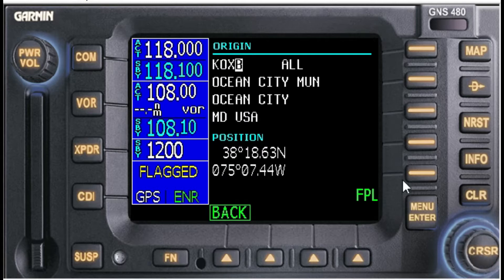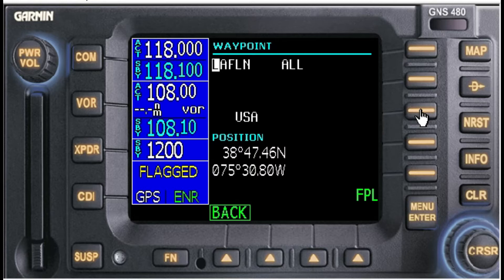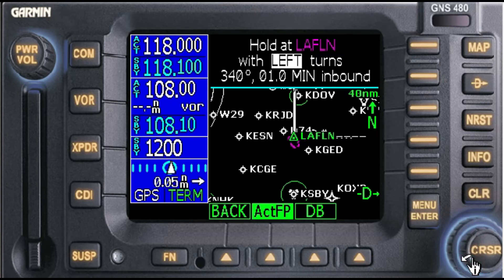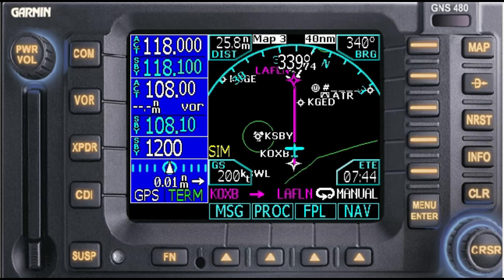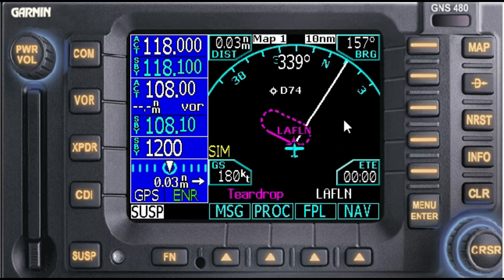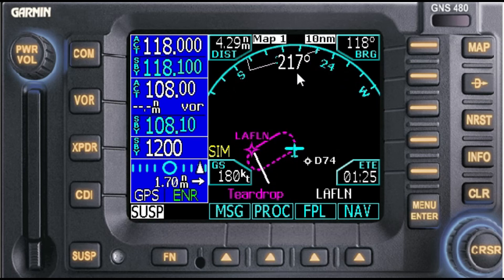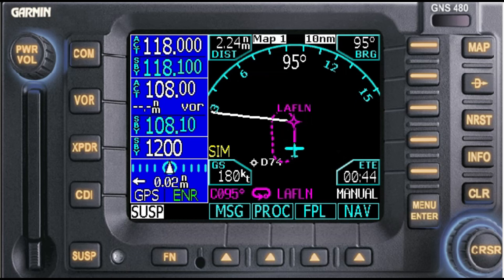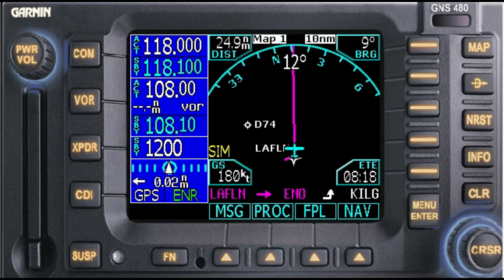GNS 480 Creating a Random Hold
I am not a CFII and I did not sleep at a Holiday Inn.  This is a quick 'how to' on creating a random hold on the Garmin GNS 480 based on my experiences.